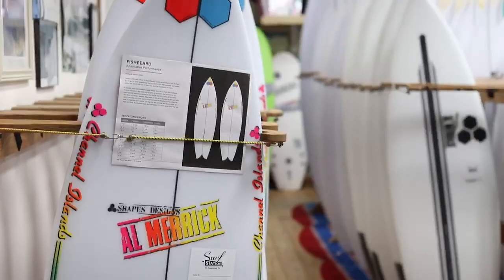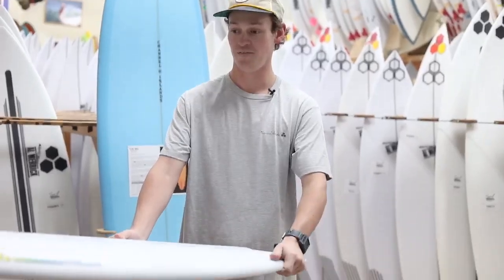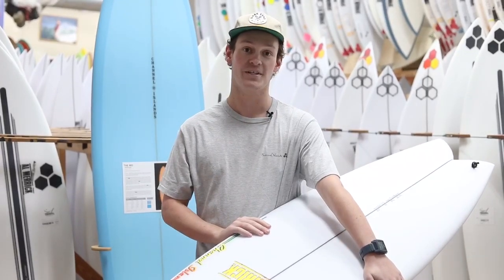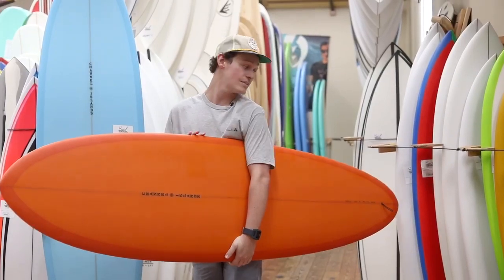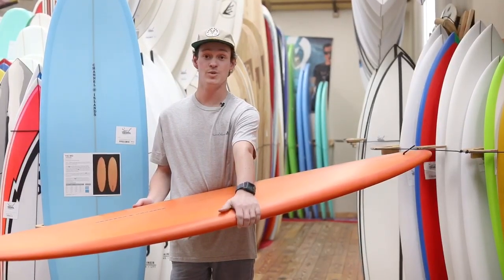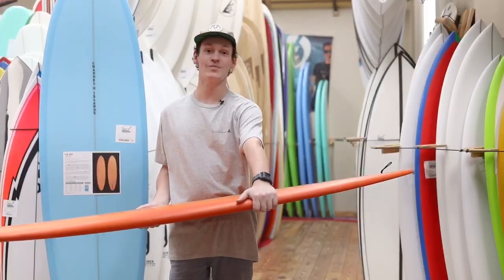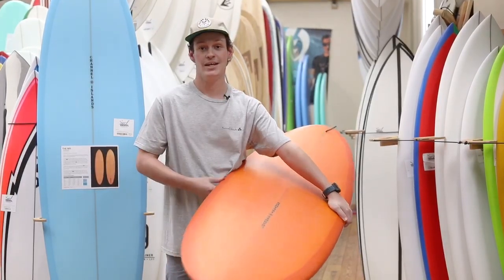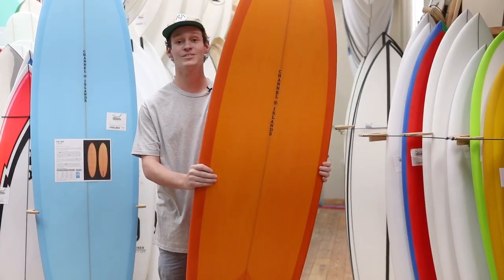New Channel Islands FishBeard & Mid Models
Surf Station board room manager Josh gives us a quick breakdown of the 2 latest models from Channel Islands - the FishBeard and the Mid. Both look great for Florida waves and are available now in-store and online!